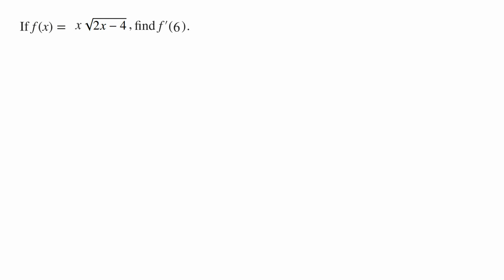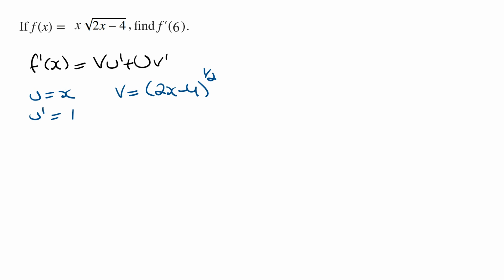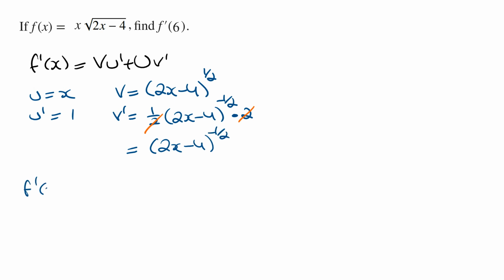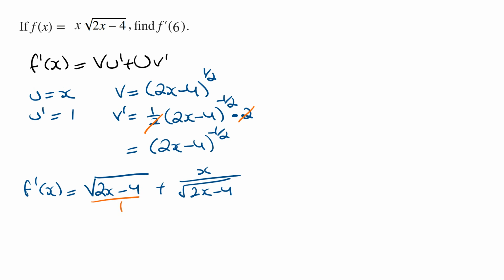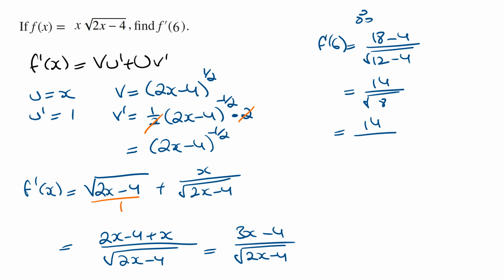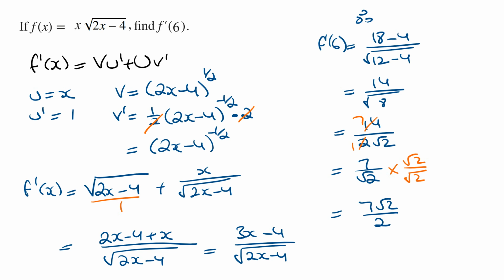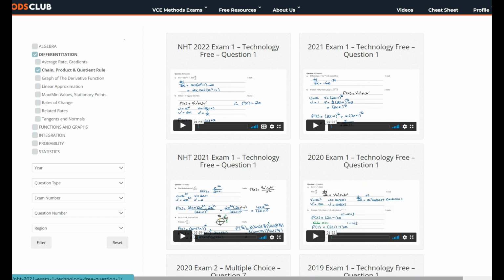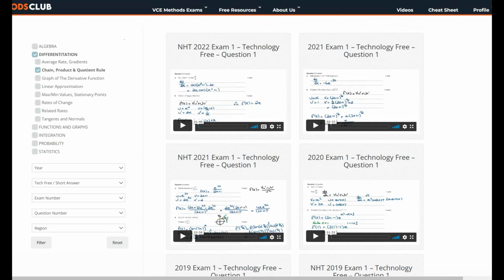Product Rule Differentiation - Find Derivative Example | VCE Maths Merthods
Watch this video where I show you step by step how to derive a function using the product rule and evaluting it at a point.

The best way improve your score in Maths Methods is learn how to answer exam style questions, and the best way to learn is to focus on one topic at a time.

To practice and learn Maths Methods questions then join the Maths Methods Club where you can group past exam questions into 35 smaller topics.

Its Your Shortcut To Getting Higher Scores in Methods